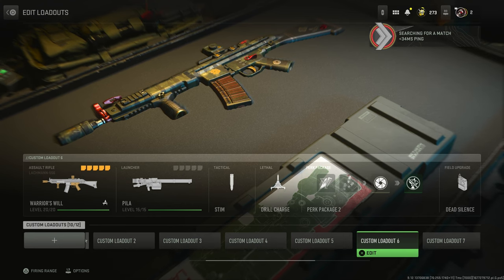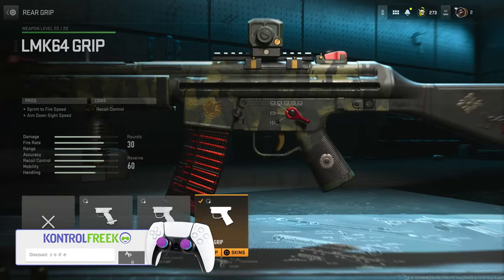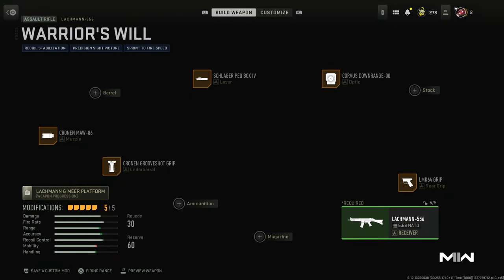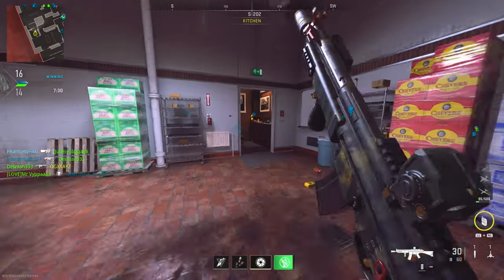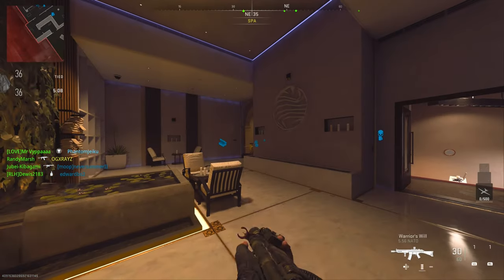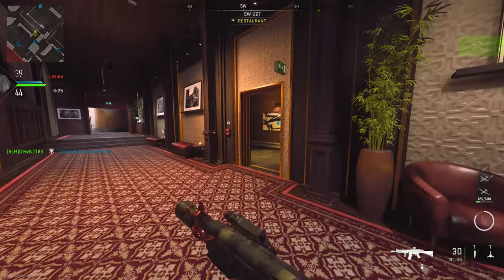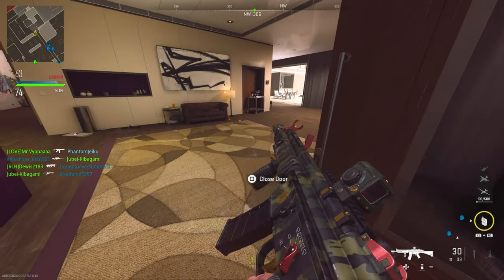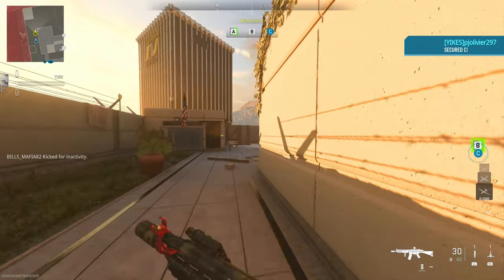The Warriors Will Blueprint Is AMAZING In MW2! (Modern Warfare 2 Battle Pass)